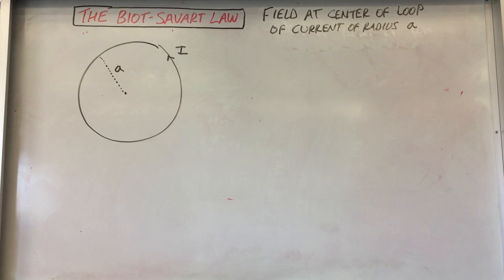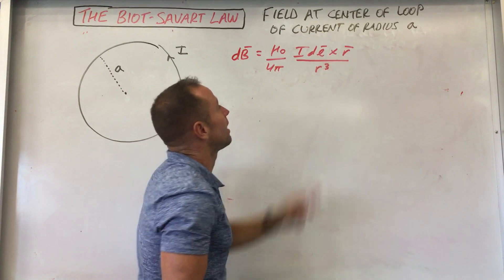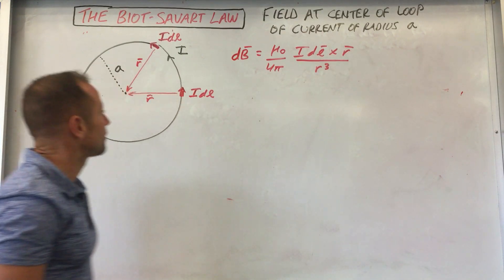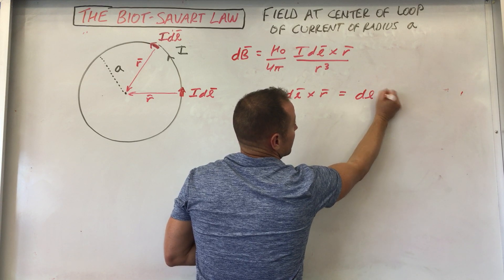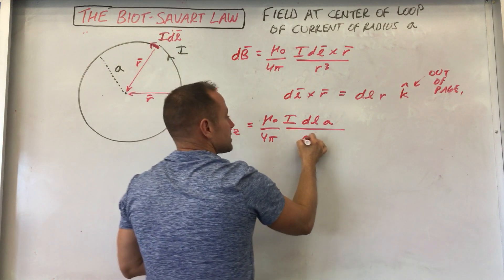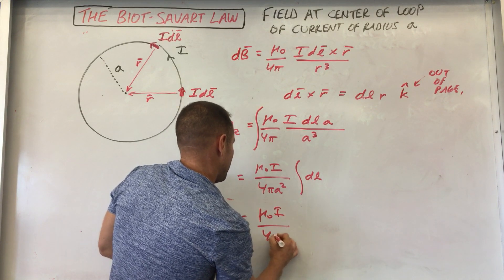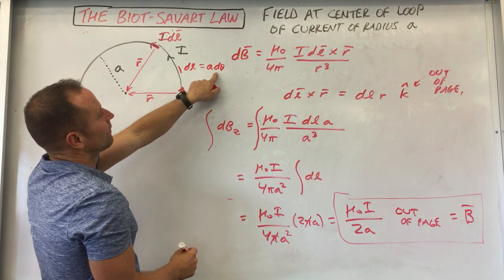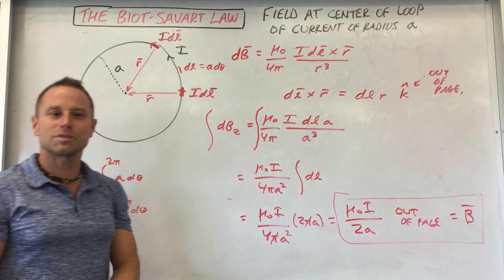Biot-Savart Law Example: Magnetic Field at the Center of a Circular Loop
Here, we explain, in detail, how to apply the Biot Savart Law to calculate the magnitude and direction of the magnetic field (B) at the center of a current carrying, circular loop of wire.